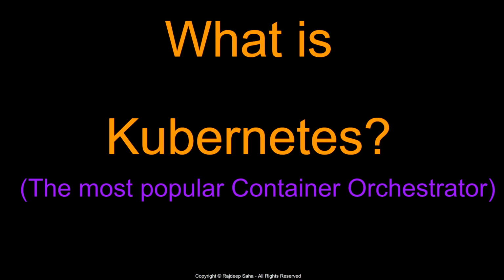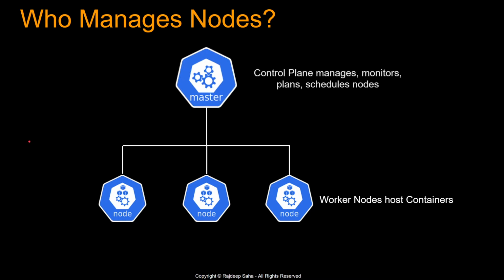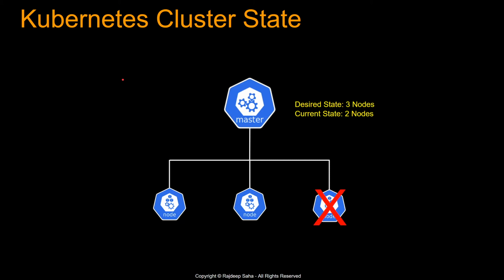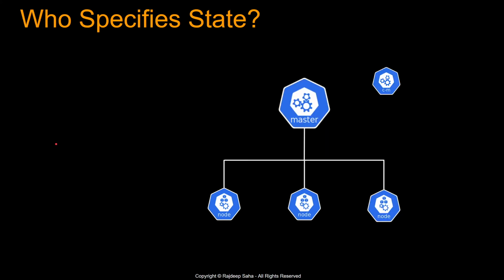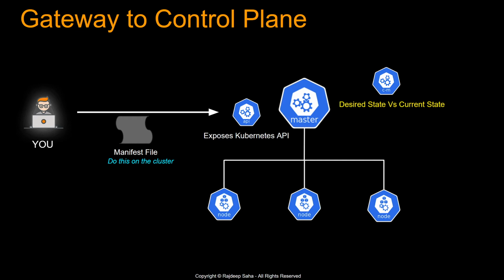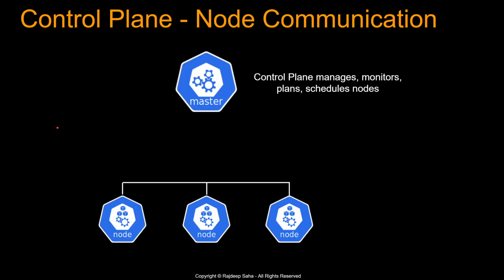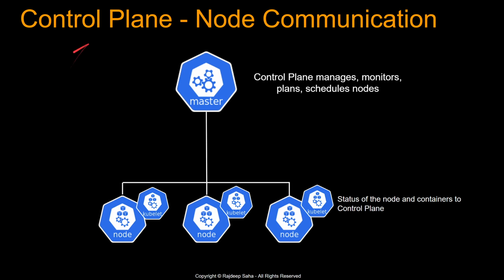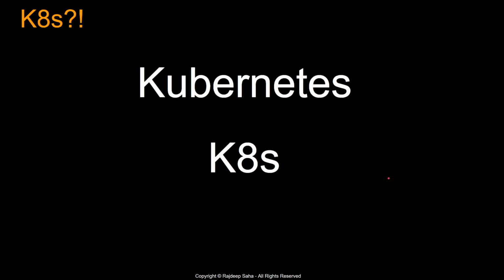What is Kubernetes | Kubelet, Proxy, ETCD, Control Plane, State explained in 10 Minutes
In this video, we will learn what is Kubernetes and it's components - control plane, data plane, state, node, proxy, etcd in 10 minutes.

🖼Follow me in Facebook for tips, tricks, behind the scene pictures, and personal stories

Discounted Link for my CloudFormation, CDK with Devops, Interview Guide Course